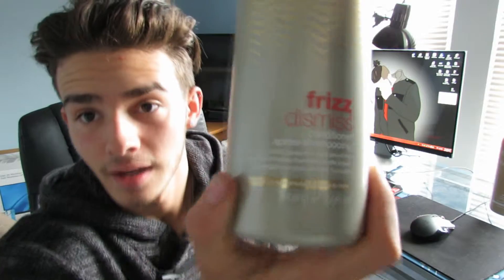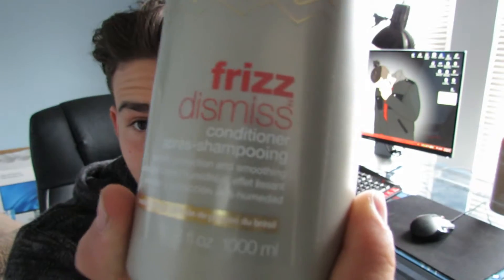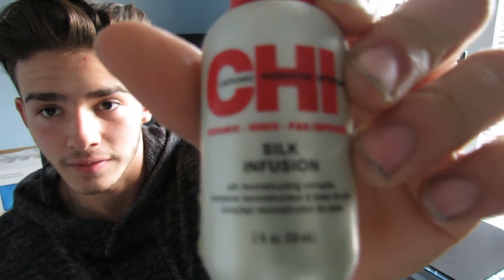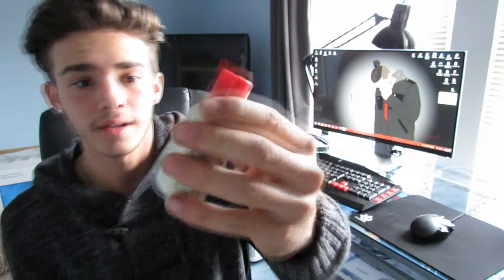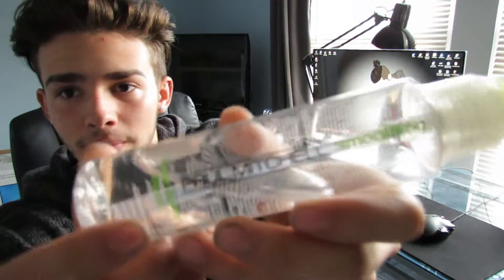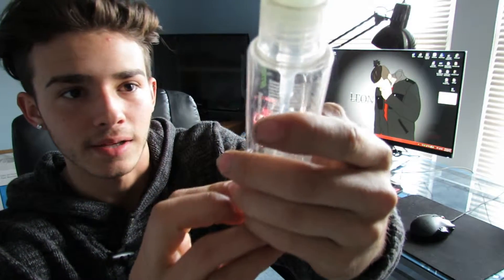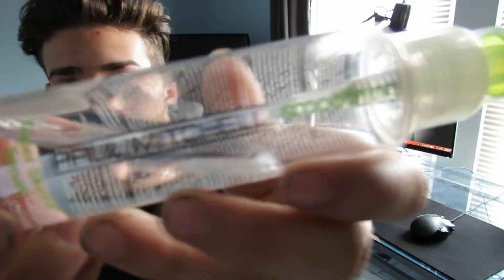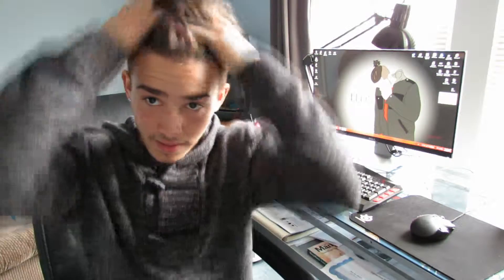How I tame my frizzy hair!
Some  my favorite product to tame my frizzy hair, hope this helps you guys. Thanks for stopping by the channel as always :)